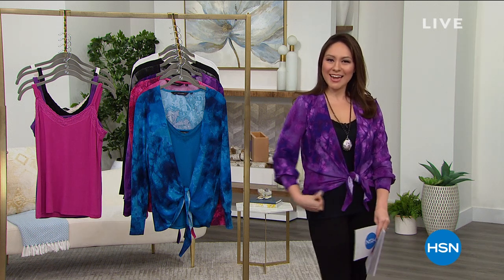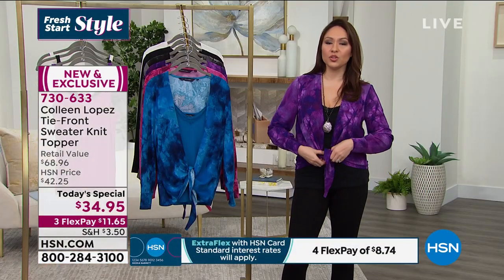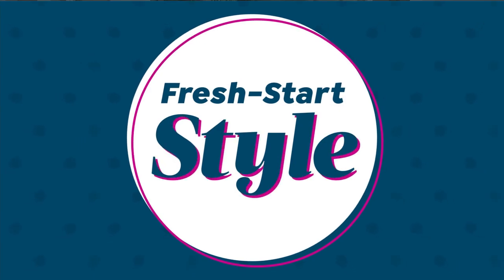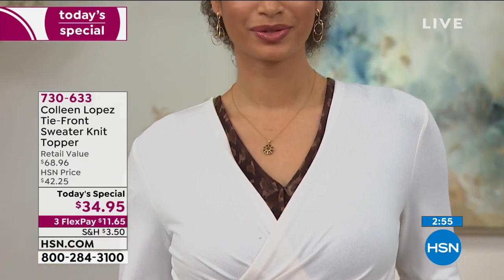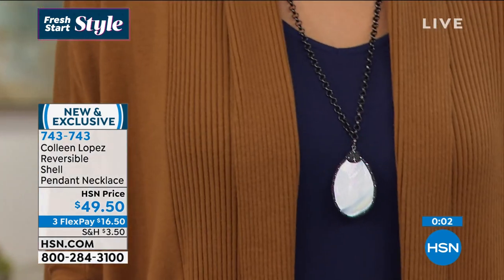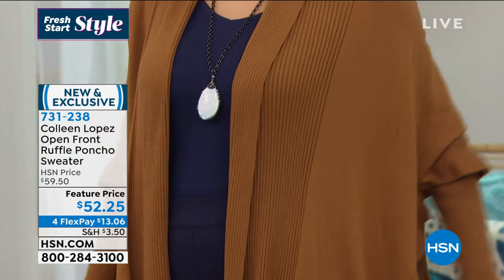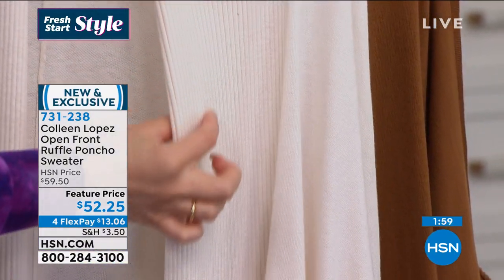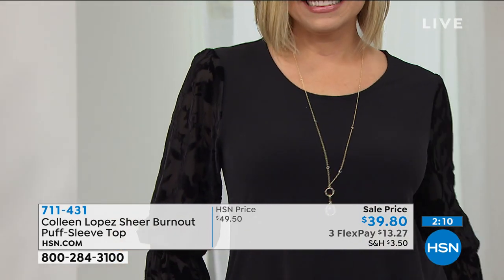HSN | AT Home 01.26.2021 - 09 AM